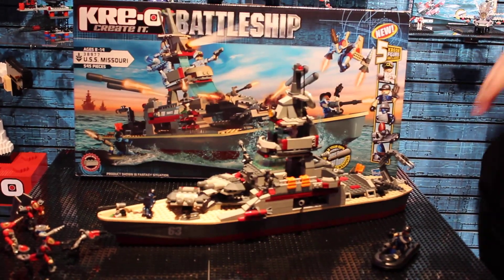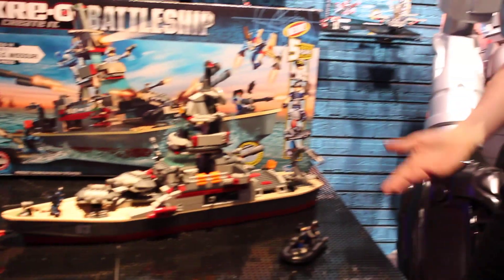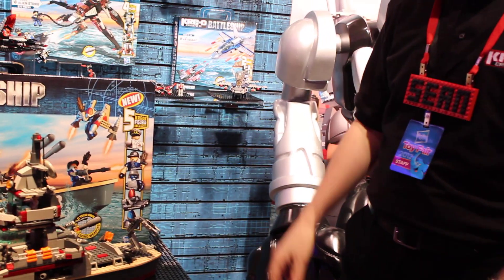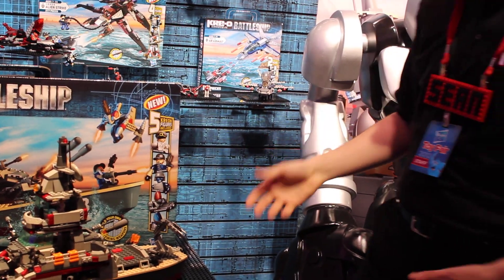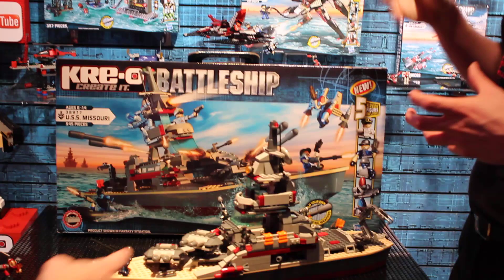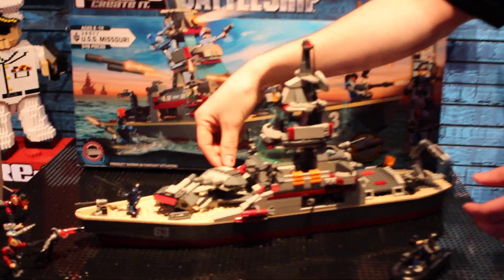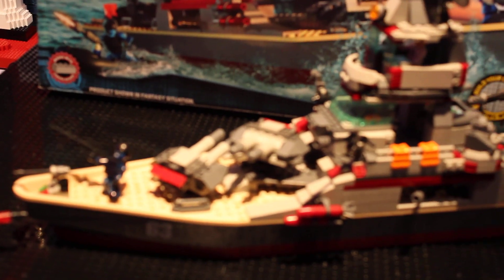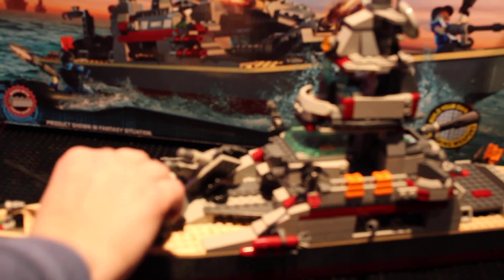Battleship Kreo- Toy Fair 2012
In 2012 Hasbro is introducing Battleship to their KreO line,